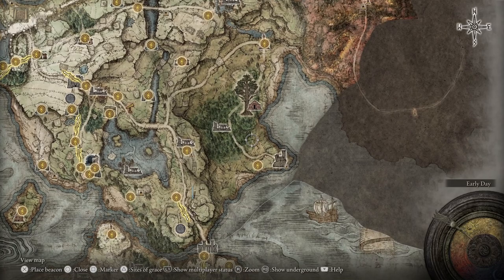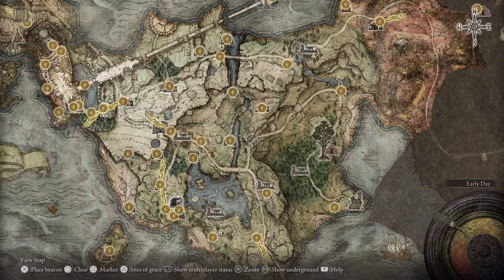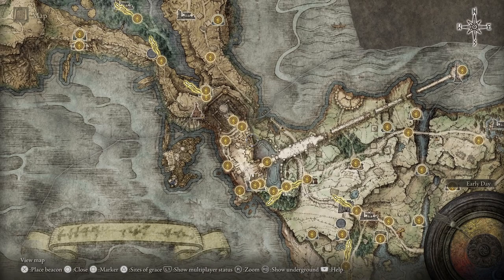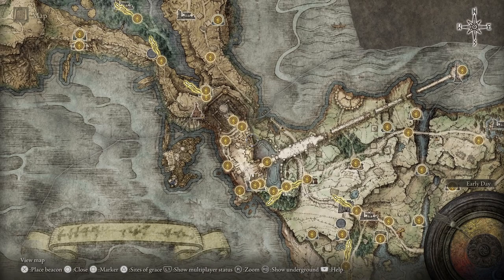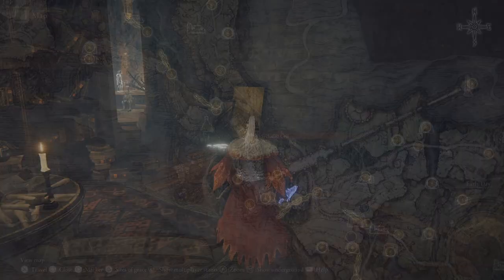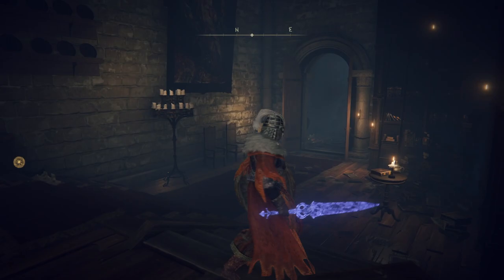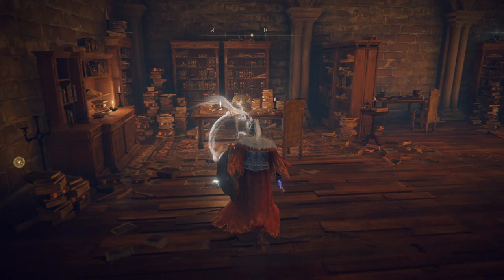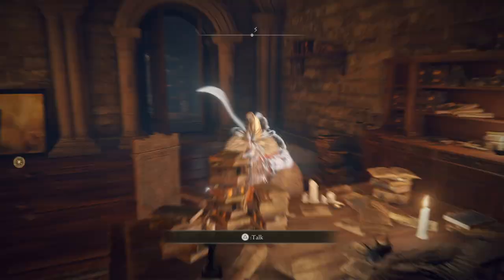How to Complete Kenneth Haight Nepheli Loux Quest Elden Ring Guide Post 1.03 Patch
All recordings are done using OBS, an Elgato HD60 S, a Canon SL3, a Logitech C920, and a Blue Yeti Microphone.